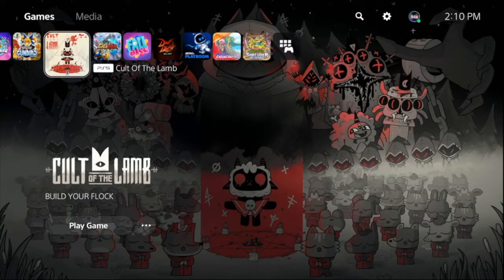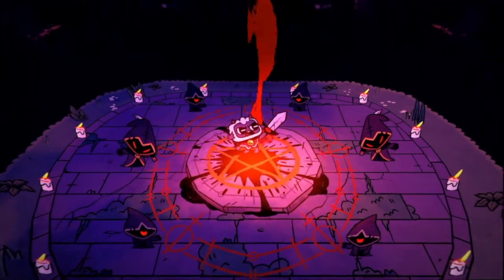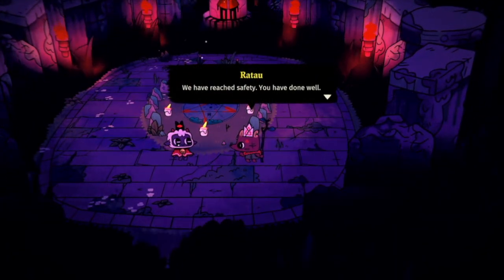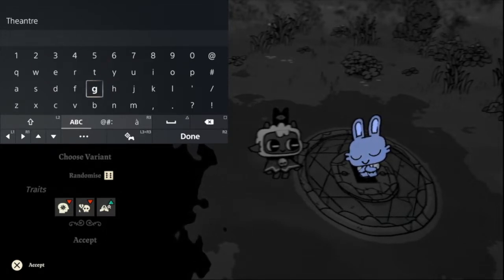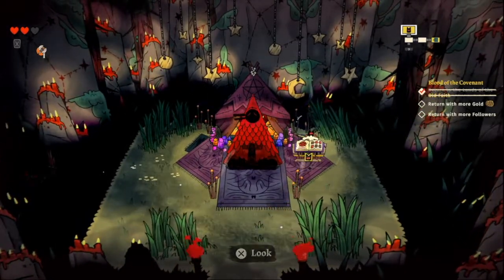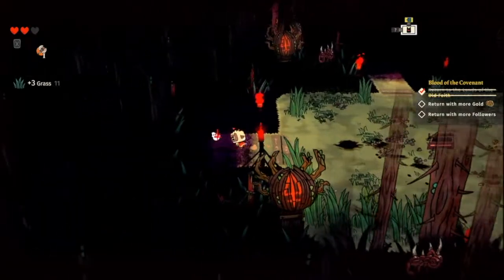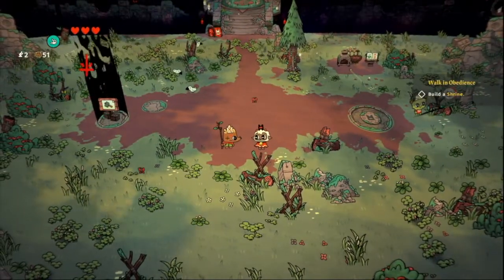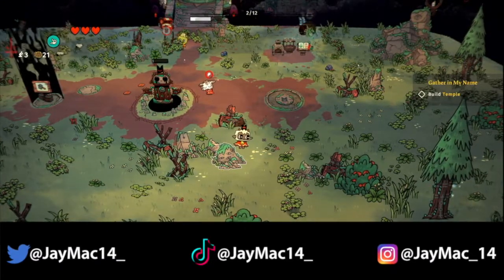Welcome to the Cult of Jay! | Cult of the Lamb | [PS5]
Hey Crew!  It’s time for another one of these Console Chronicles videos.  So sit back and relax and enjoy the video.  And as always…..KEEP GAMING!

The Tags

Editing done with DaVinci Resolve

Specs:
iMac (Retina 5K, 27 inch, 2019)
macOS Mojave
3 GHz Intel Core i5 6-Core
32 GB 2667 MHz DDR4
Radeon Pro 570X 4GB

All graphics done by me using Affinity Designer